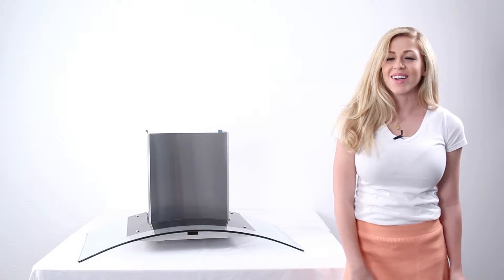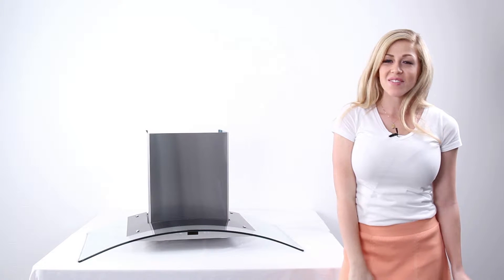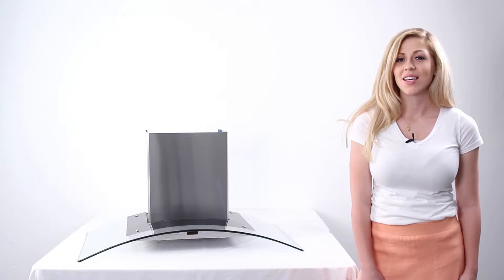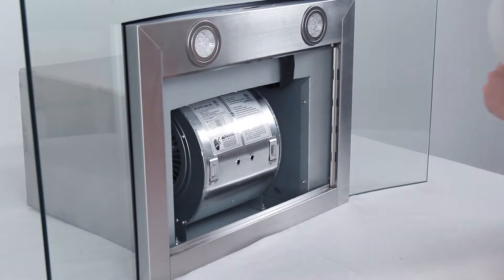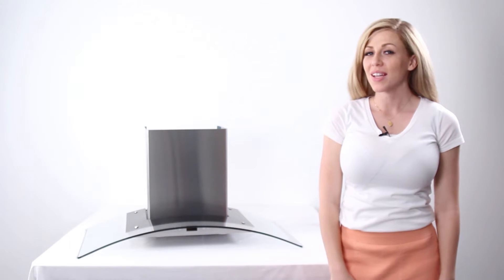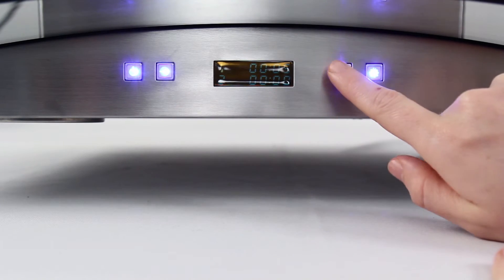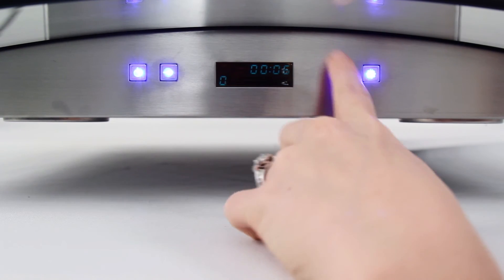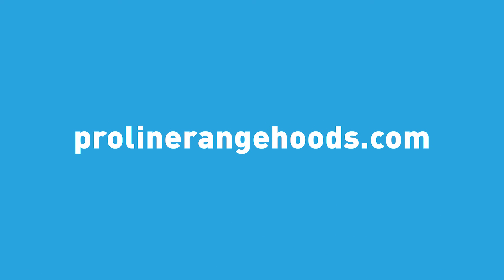PLFW 544 Wall Mounted Range Hood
The PLFW 544 is our only hood with a partially glass body! This hood could really improve the look of your kitchen. Check us out on our website to see this hood and more!